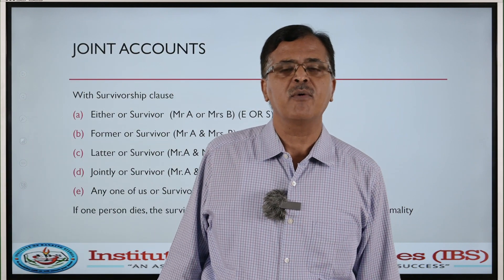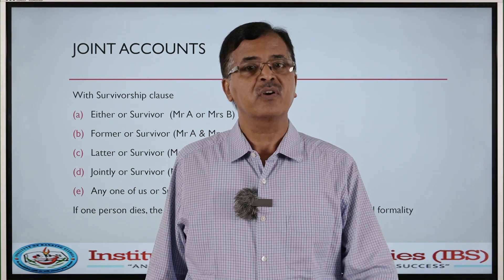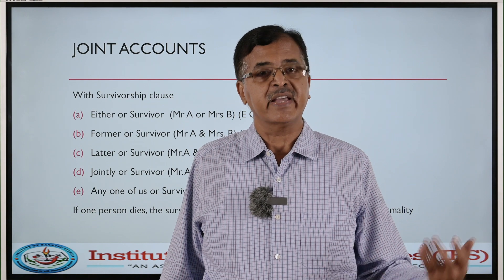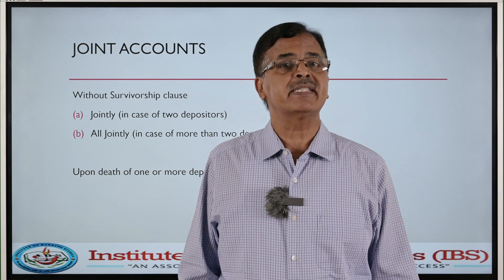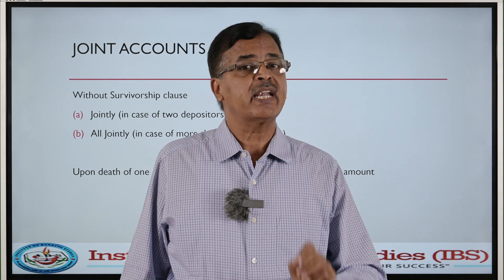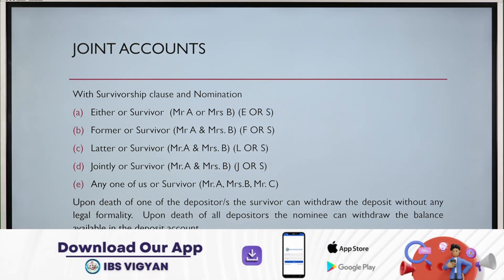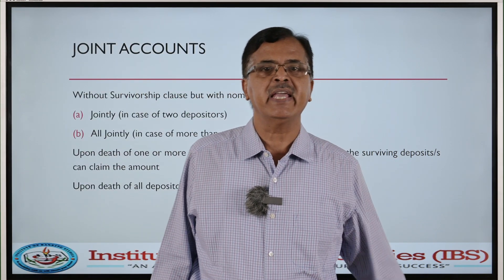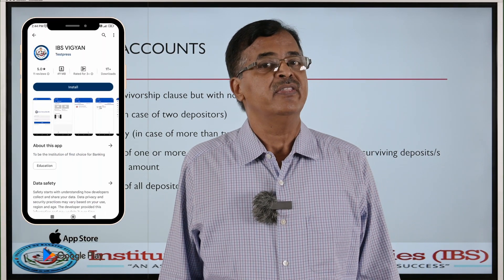JOINT ACCOUNT RULES | For JAIIB & Bank Internal Promotions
RAVICHANDRAN Asst General Manager (Retired ) State Bank explaining JAIIB Joint Account Rules
Preparing for a Bank Exam?
Need Quality lectures from experienced personals?

Well you are in Luck
as we at IBS(Institute of Banking Studies)
is providing online lectures through YOUTUBE
on various exams like JAIIB, CAIIB,
SSC and much more...

Connect with our channel on Youtube to get all the
FREE content

🙂If you find Live & Interactive class sessions
more helpful, you can join our Online Video Classrooms.

Some of the features are :-

*Multiple Batches based on Different Time Schedules.
*Flexible time schedule let's you balance your work life & learning time.
*Classes taken by experienced Faculties.
*Live Sessions that allow you to interact with our faculties.

For Admissions and Further Enquiries,
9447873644 OR 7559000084 experience on learning with us.

FREE content

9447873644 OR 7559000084